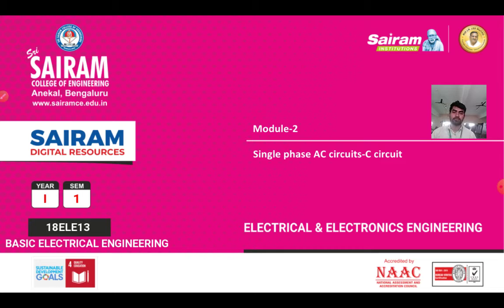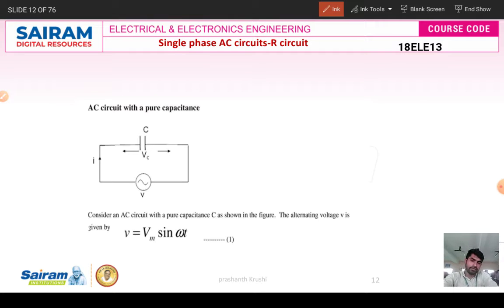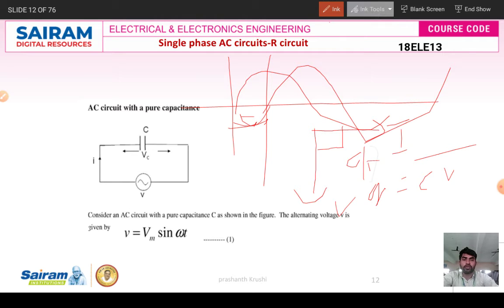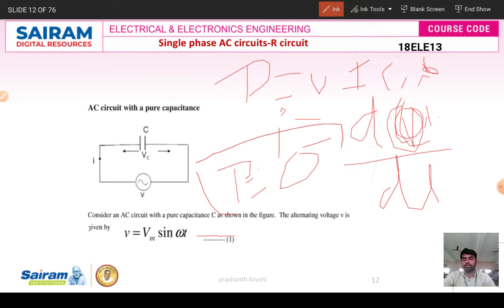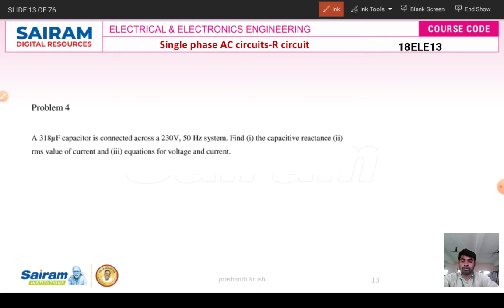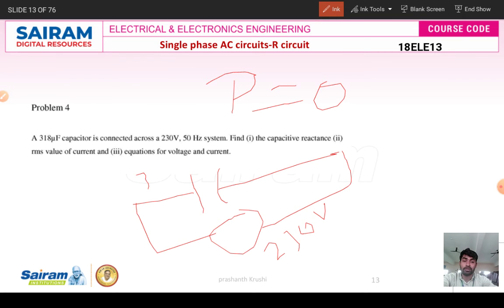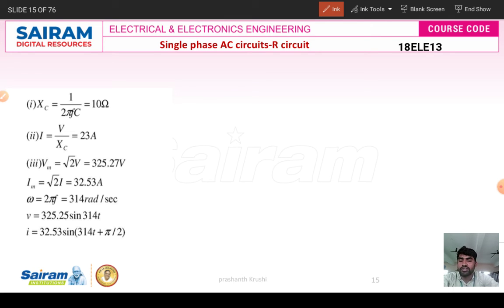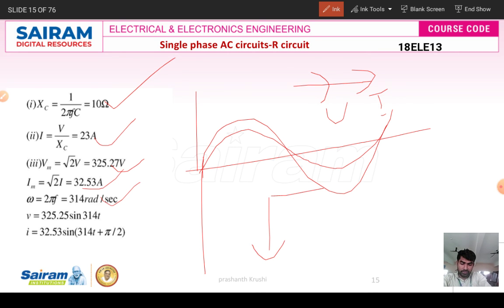Lecture video3_18ele13_module_2_ 1phase C circuits_prashantha k